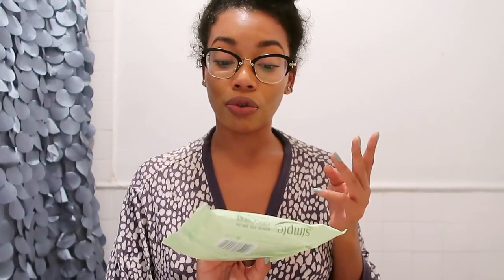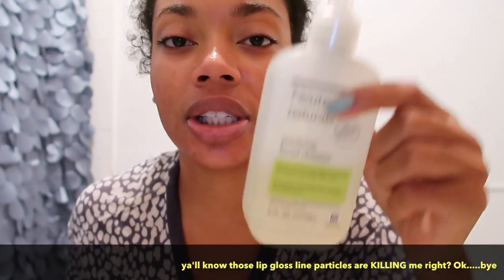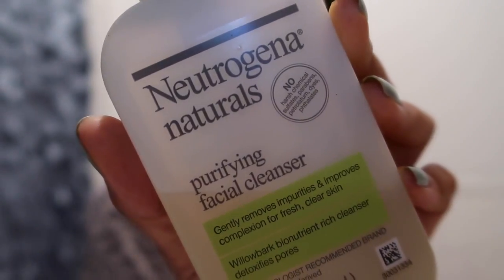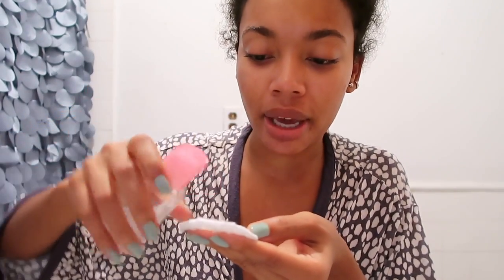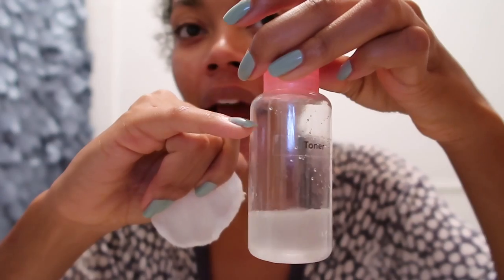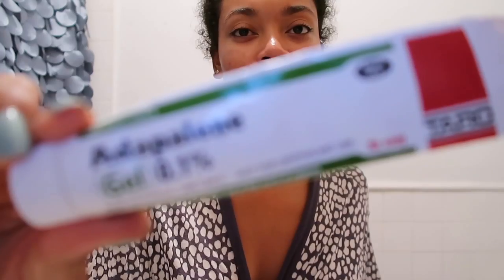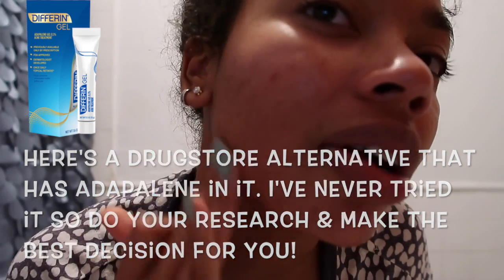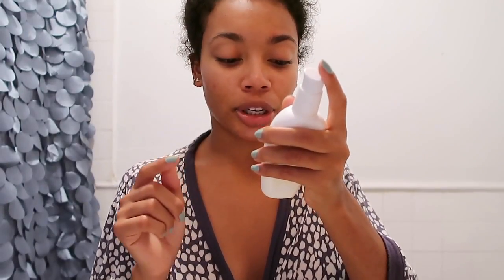MakeUp Removal Talk Thru || (Acne-Prone Skin)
Hey Ya'll!!

Let me know if you have any questions! Thank you guys for all your support. xoxo

-PrezzyKennedy